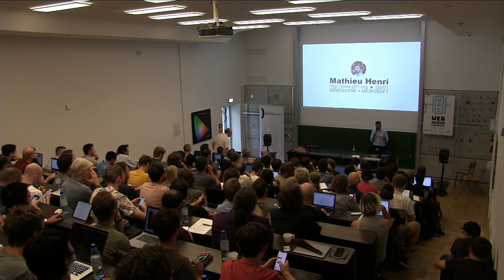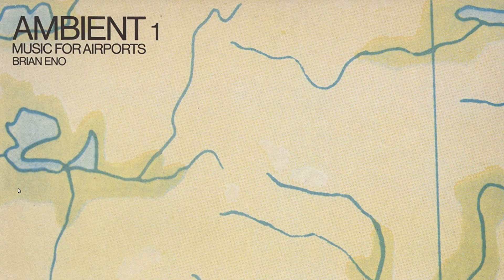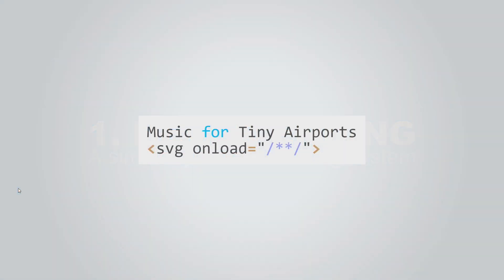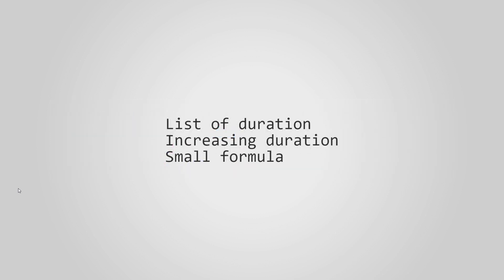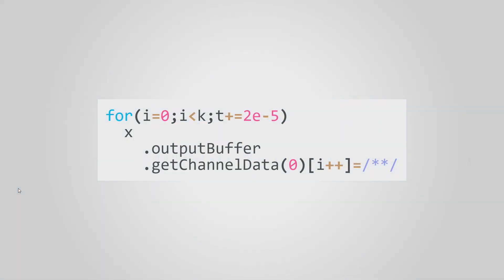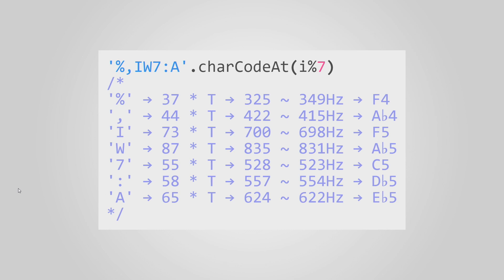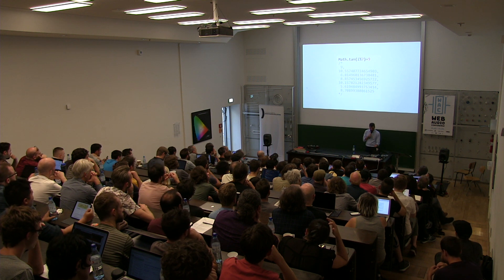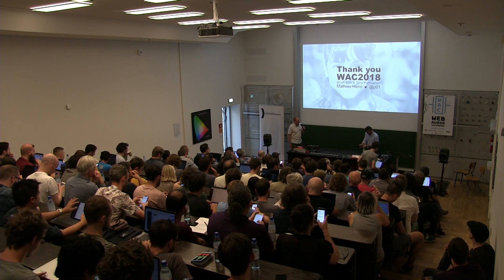AMBIENT HTML5: Music for tiny airports in 256 bytes by Mathieu Henri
Forty years ago, Brian Eno released "Ambient 1: Music for Airport". Creating eternally changing music using a simple system. We will see how to use the Web Audio API to pay homage to this milestone release and create hours and hours of music in just 256 bytes.